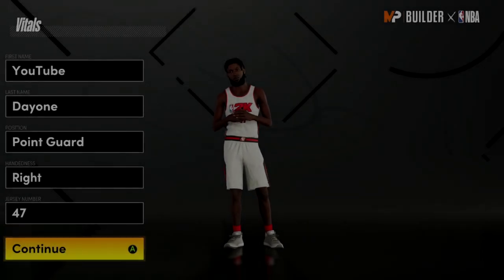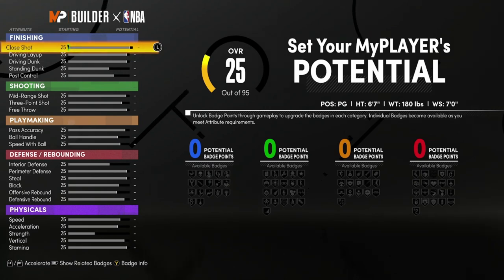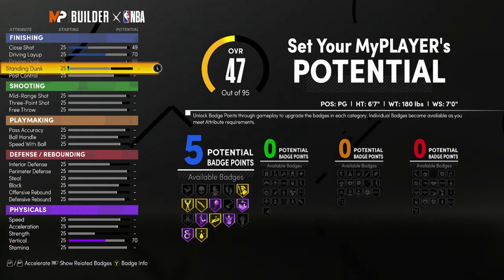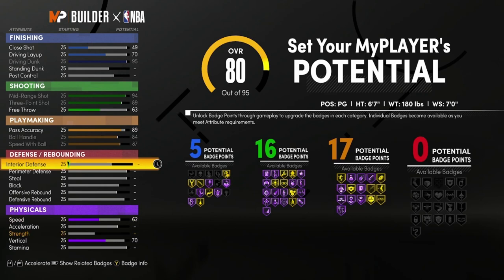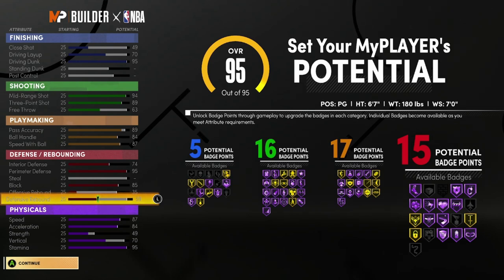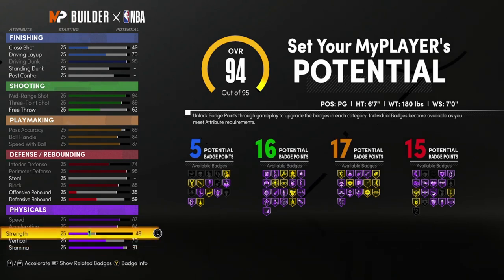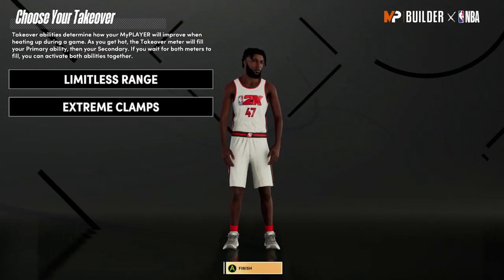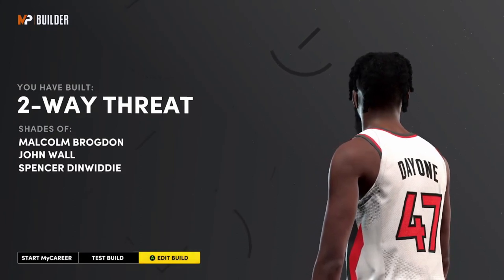I MADE A DEMIGOD ALREADY ON NBA 2K21 NEXT GEN! THIS SHOOTING PLAYMAKING LOCK SLASHER WILL BREAK 2K21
We need space to do great things..

                                  - ISOLATION